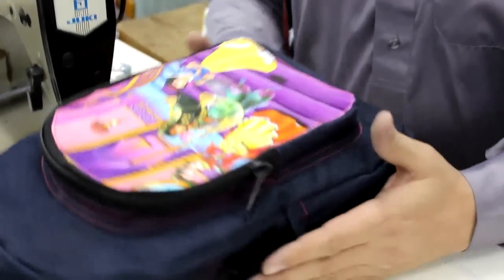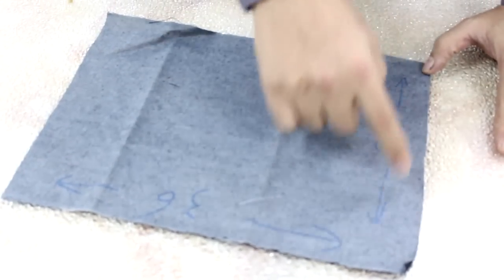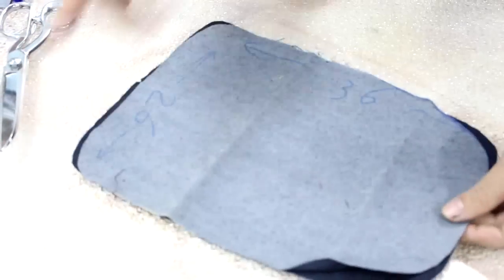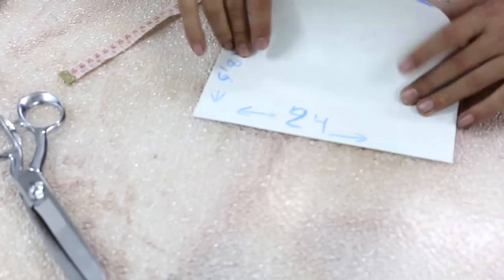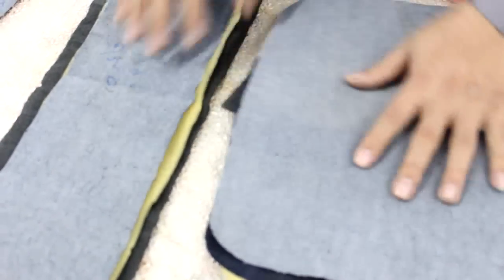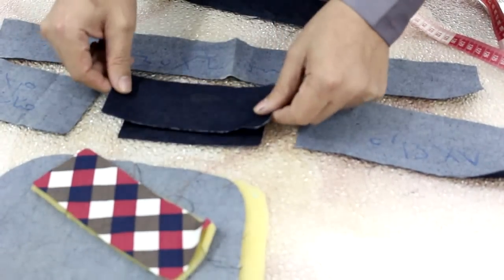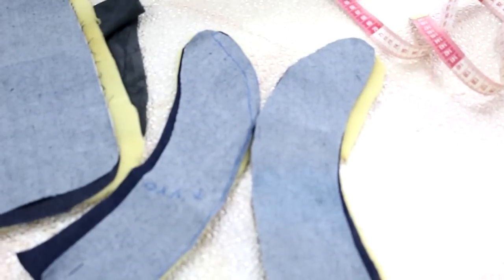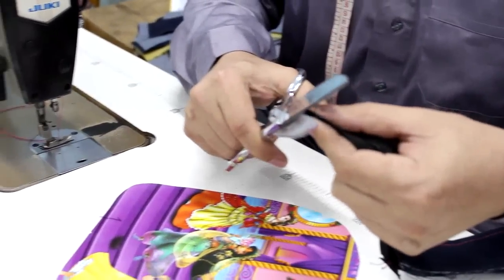how to make bag for school part 1 (Dly)